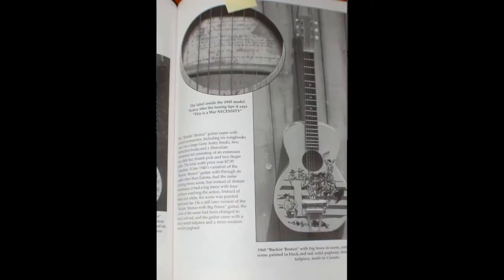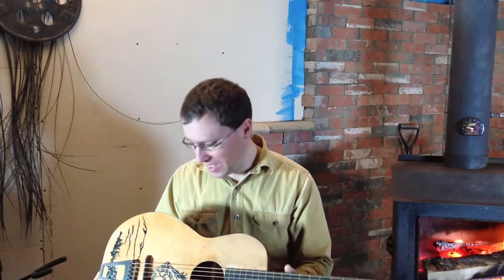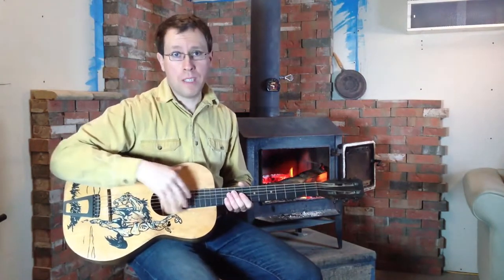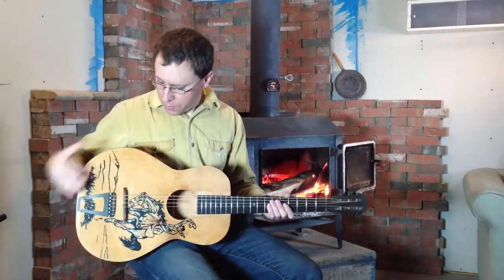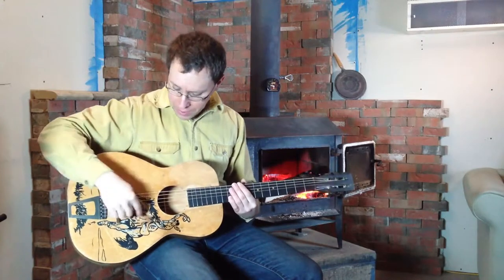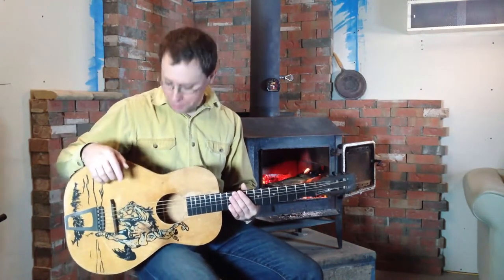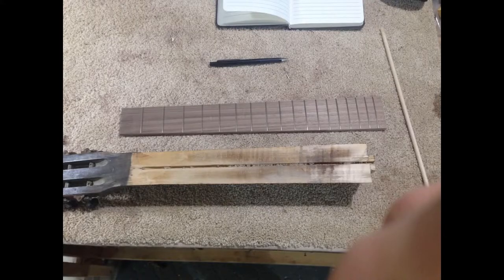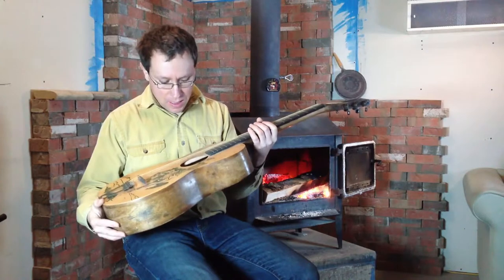1946 Buckin' Bronco Guitar Restoration/Alteration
When the client brought in this guitar to be restored it almost seemed impossible. See the story of how the guitar got brought back to life!